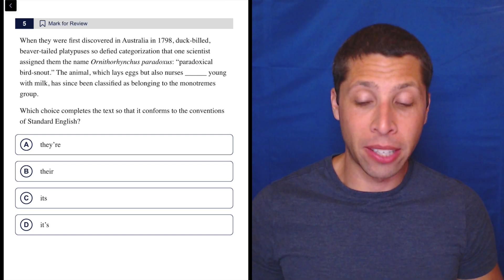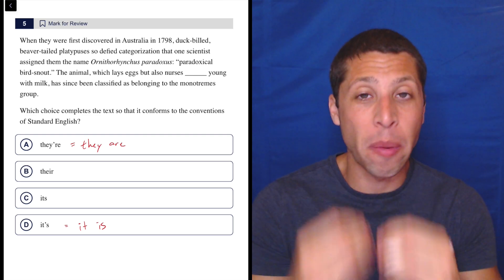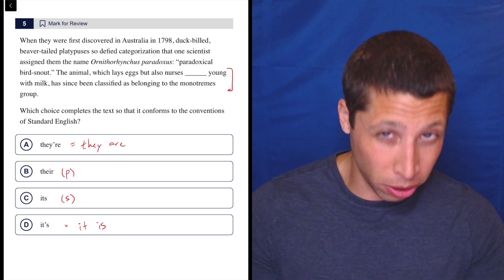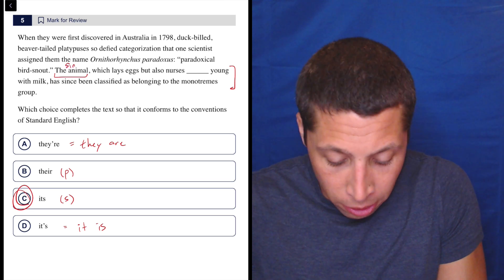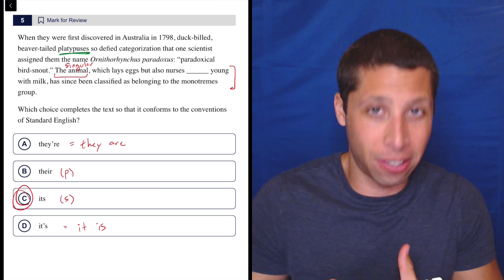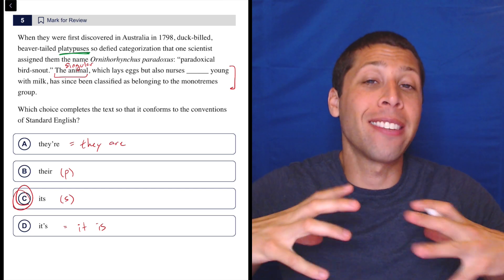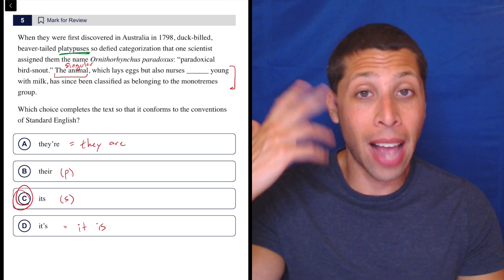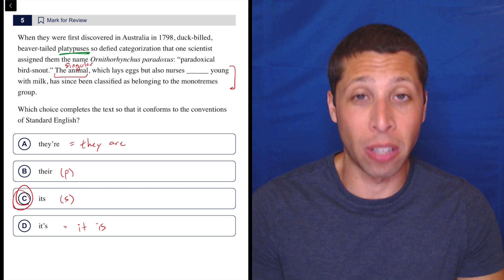Grammar Exercise 3, Qn. 5 (SAT Question Bank 3bceeb93)